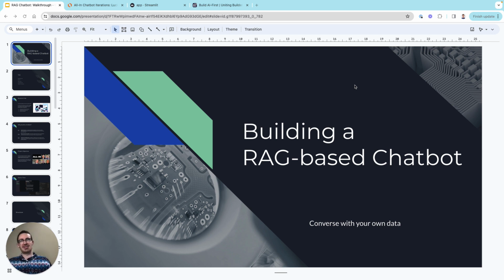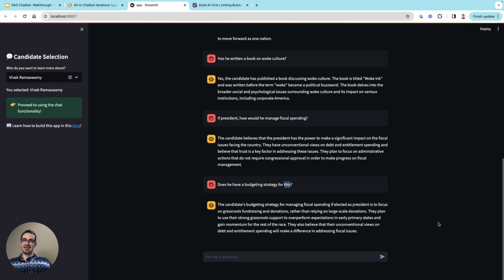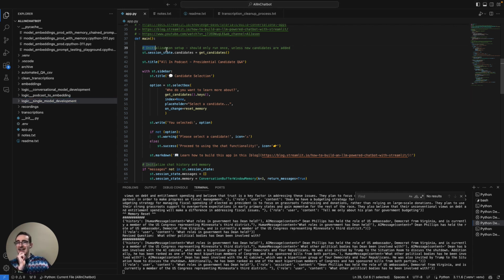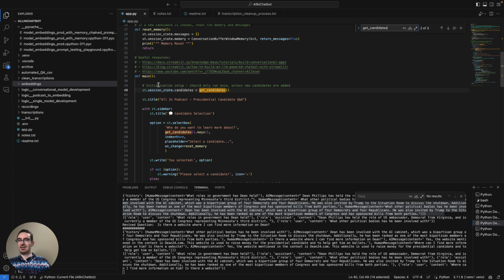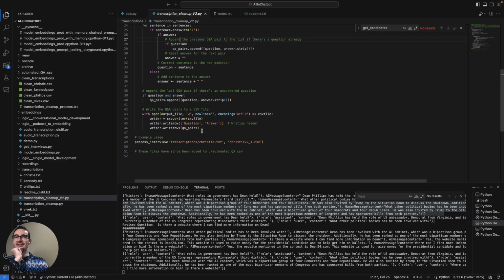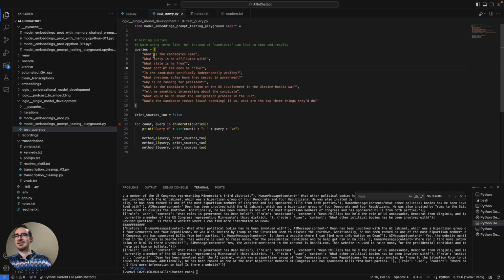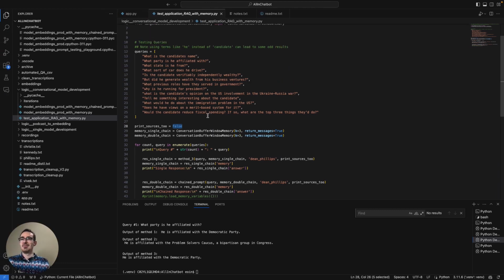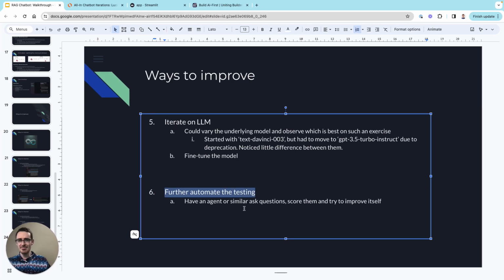Building a RAG-based Chatbot: Full walkthrough on STT, embedding, prompt-engineering, LLMs, and more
Learn about building a full RAG-based chatbot.

In this video we'll go through the decisions made and considerations behind:
1. Speech to text
2. Data cleanup and preparation
3. Vector database embedding
4. Model development
5. UI setup with Streamlit